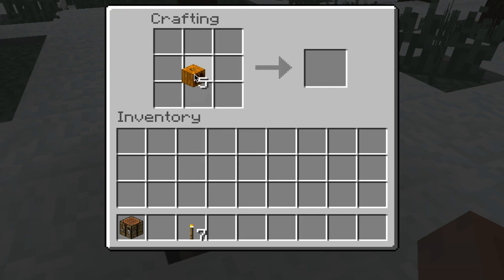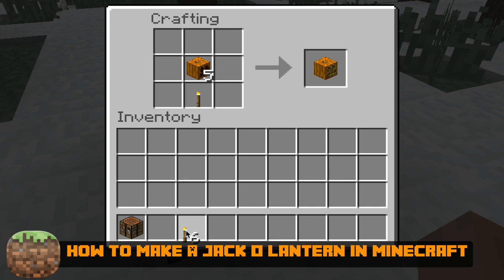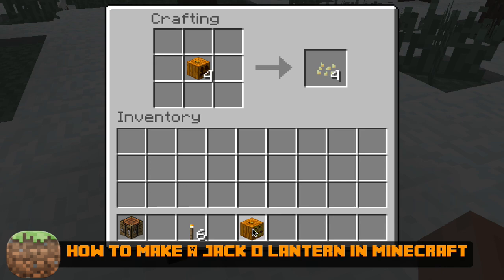Minecraft - How To Make A Jack O Lantern In Minecraft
In this video tutorial I show you how to make a Jack O Lantern In Minecraft.

Materials Needed: 1 Pumplin Block and 1 Torch

If you have an questions put them in the comment box below!

dmporter74